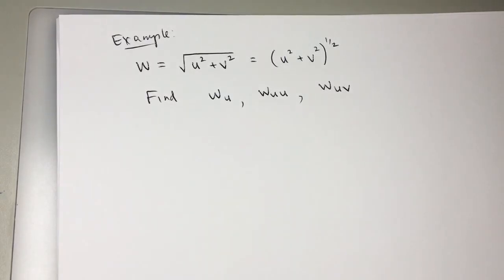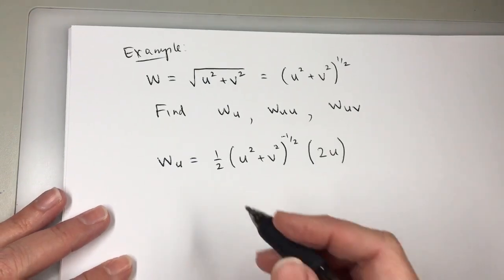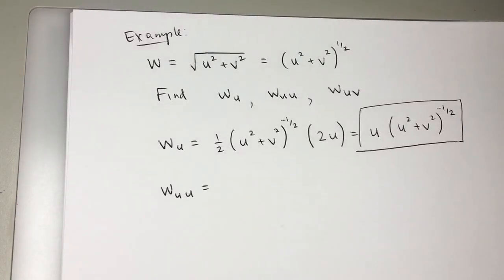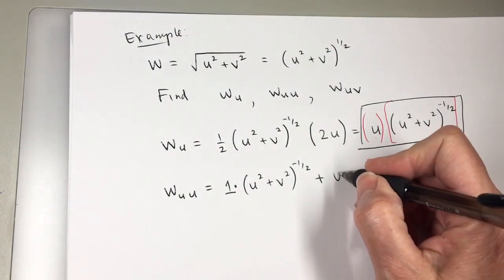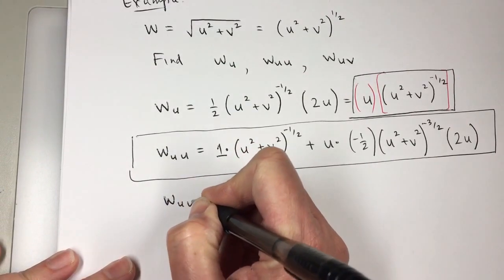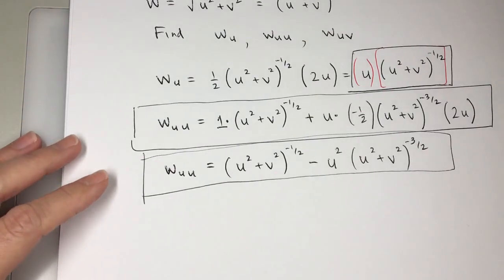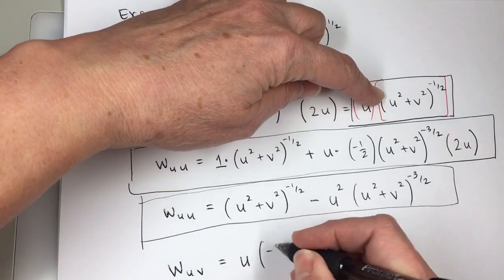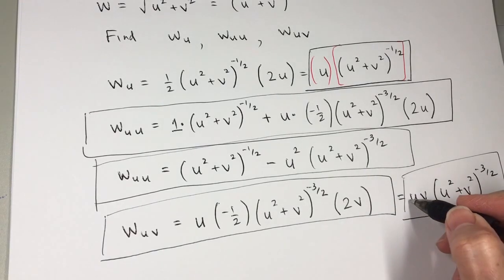2/7/17, video 6 of